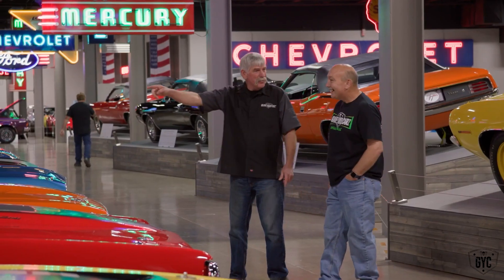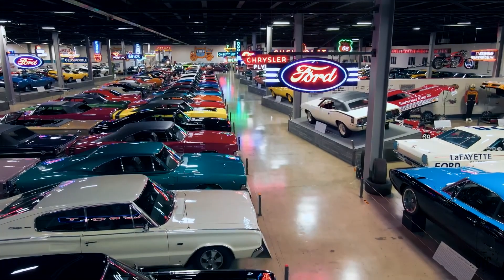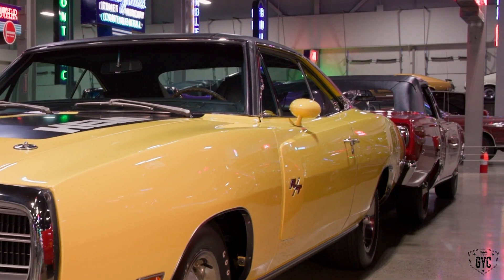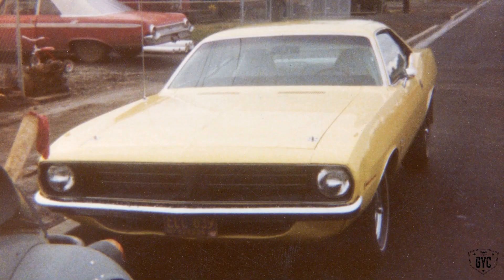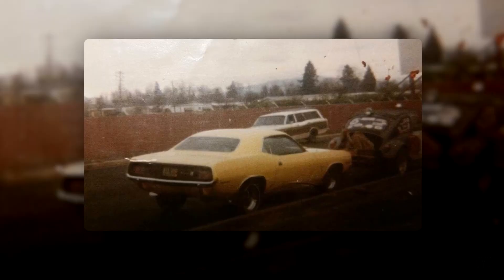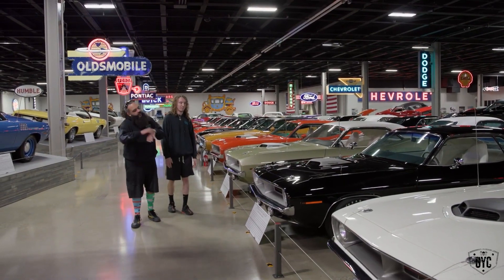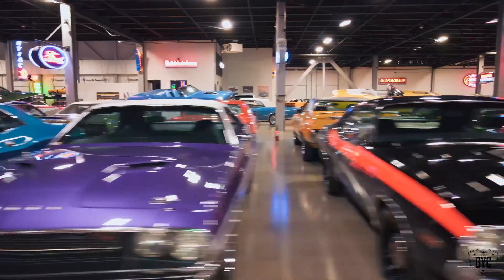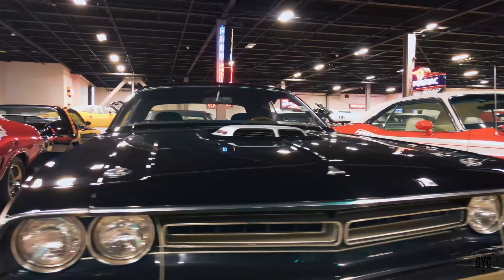Team picks their favorite cars at the Car Museum | Graveyard Carz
Dough and Royale picks their favorite cars.